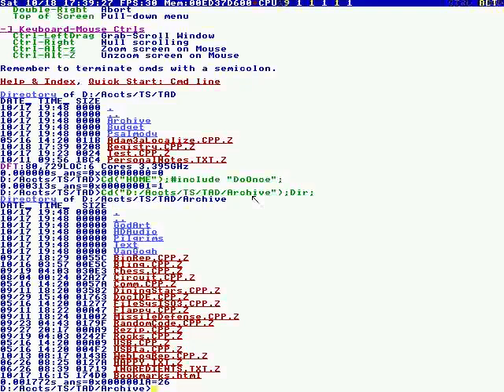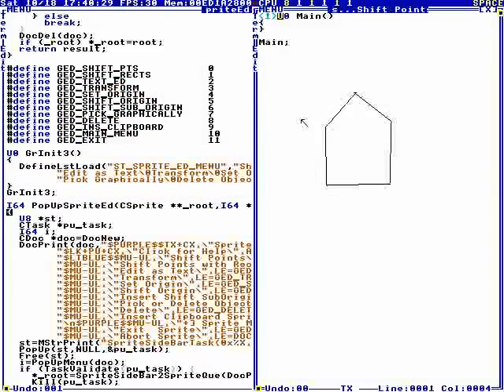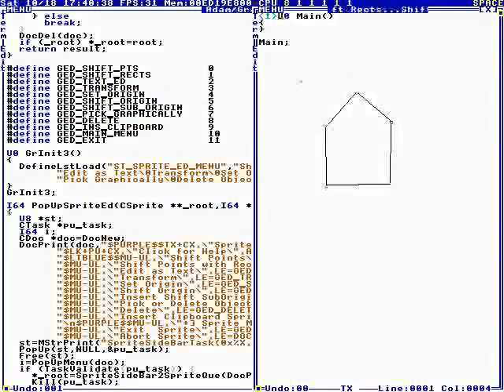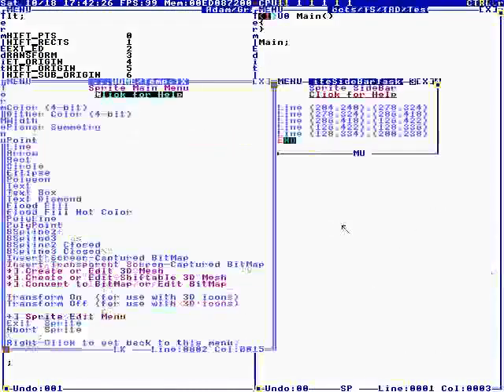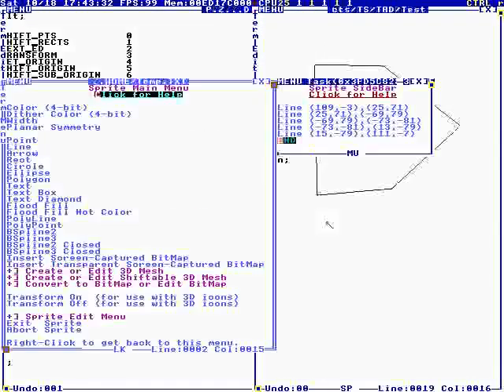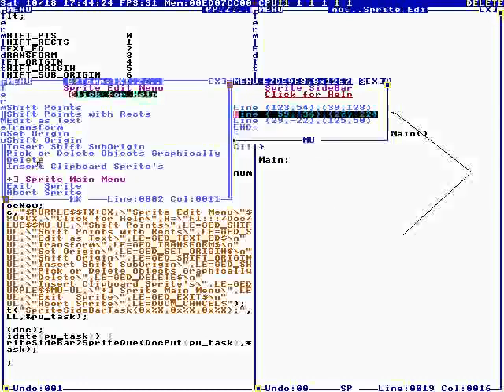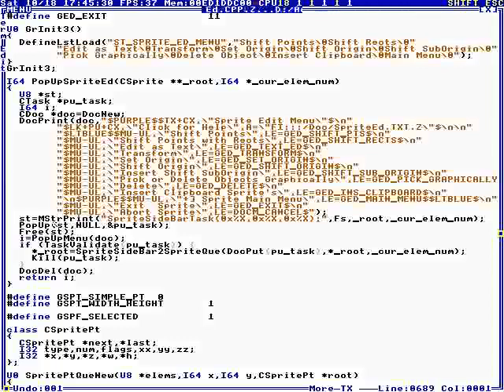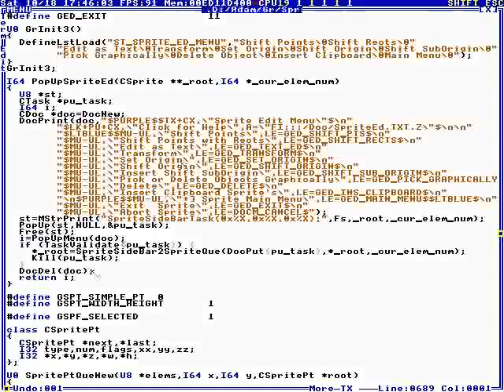TempleOS - 5 Minute Random Code Walk Thru #56